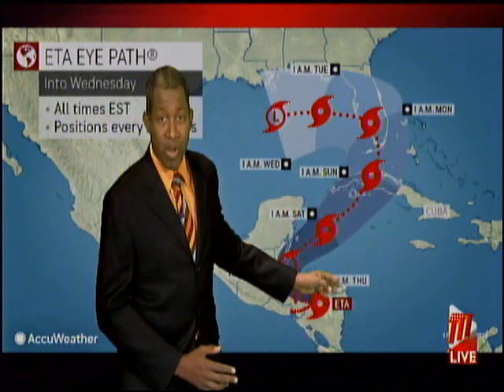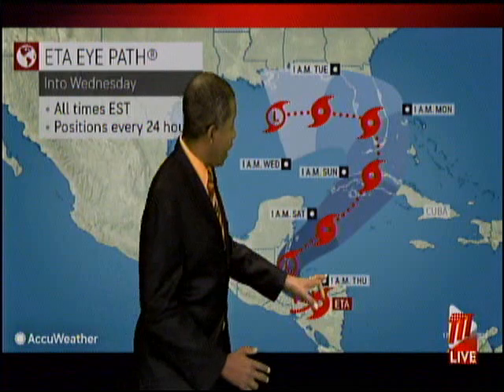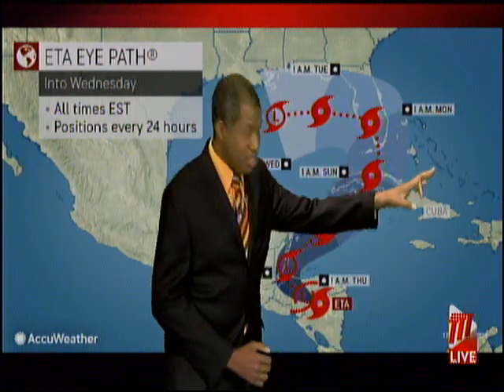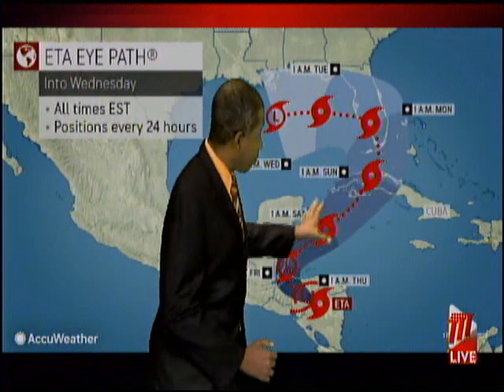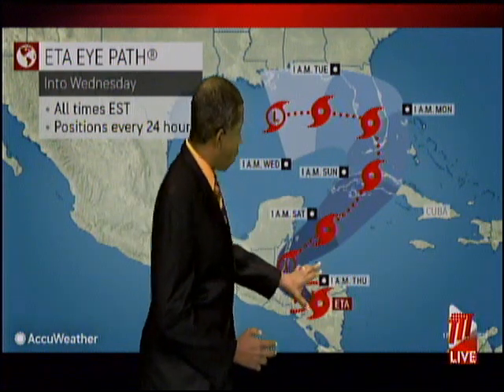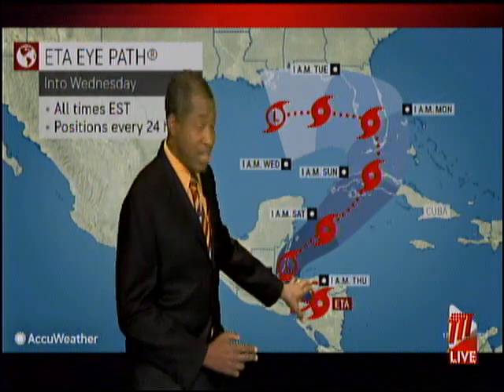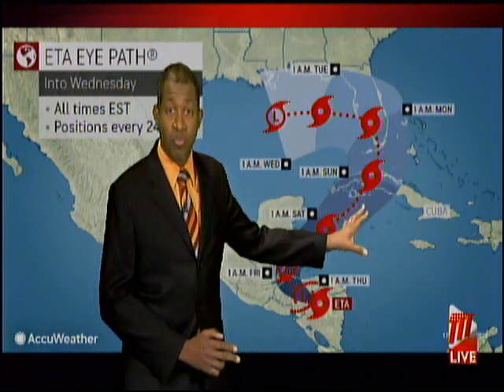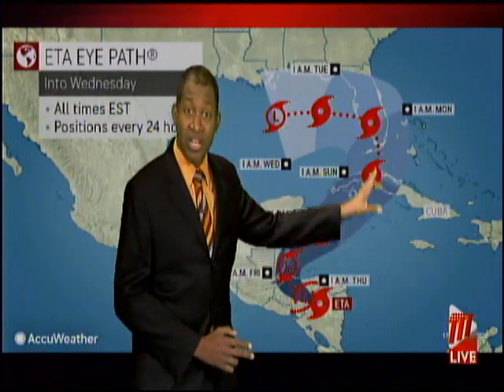Afternoon Weather - Wednesday November 4th 2020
TTT Meteorologist Ean Wallace has the Afternoon Weather forecast.